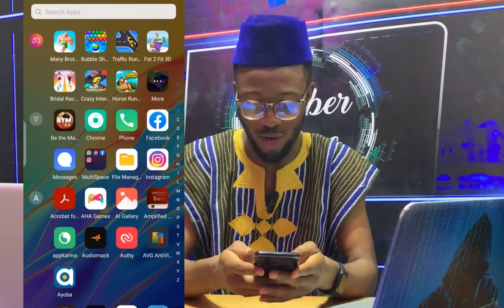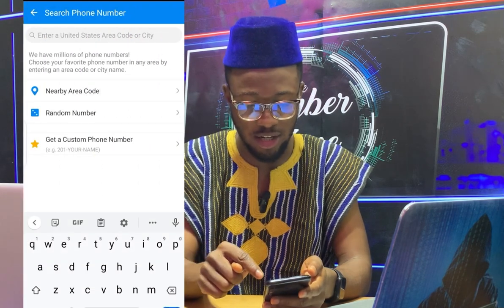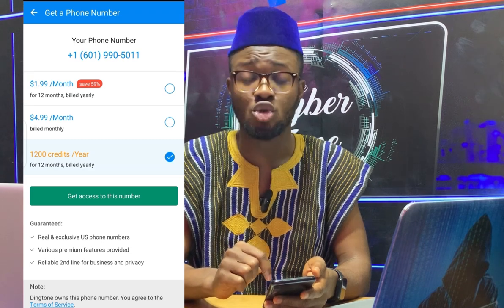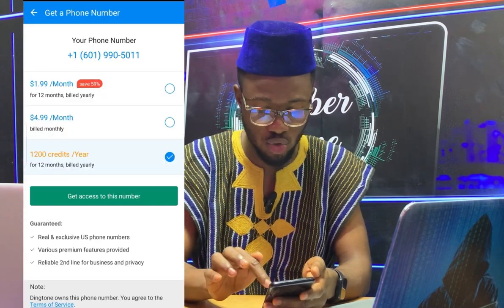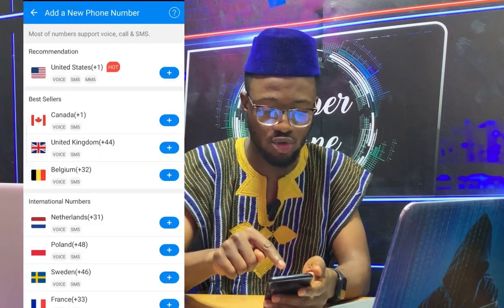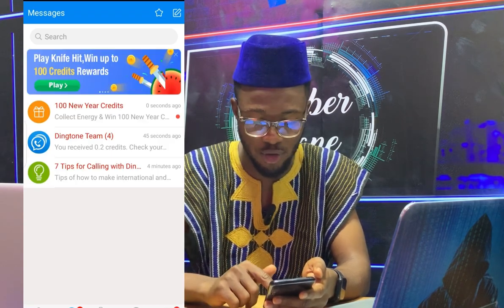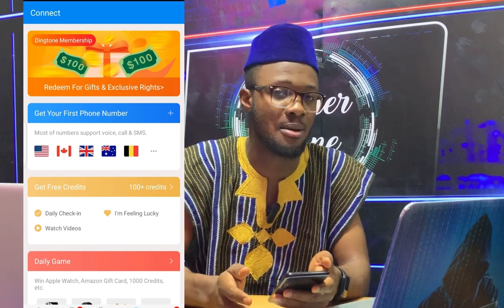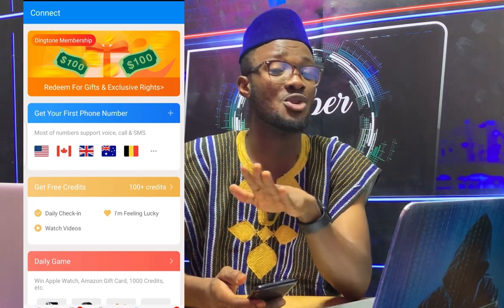How to get free International phone number and make free calls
With this app you can get free international mobile phone number and also can make free calls with Dingtone app on both Google Play store and Apple Store